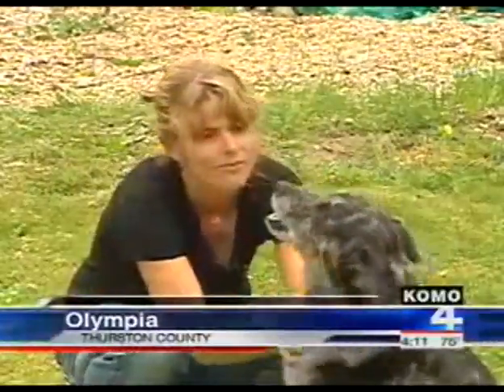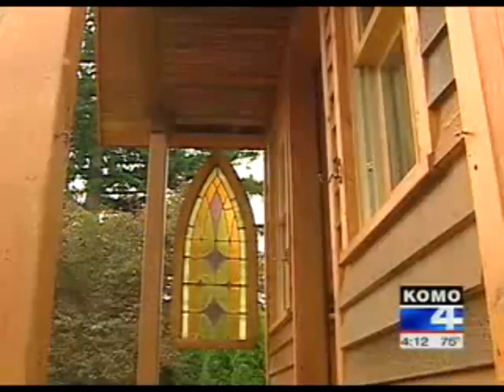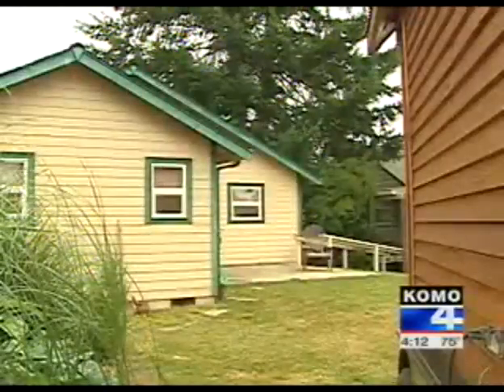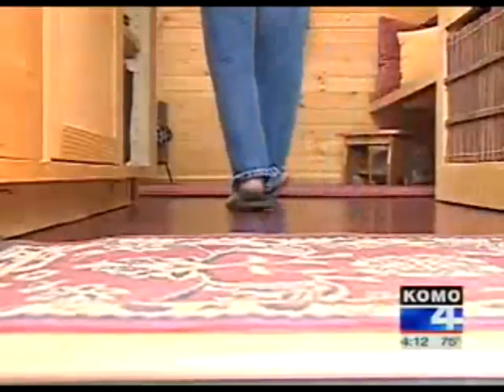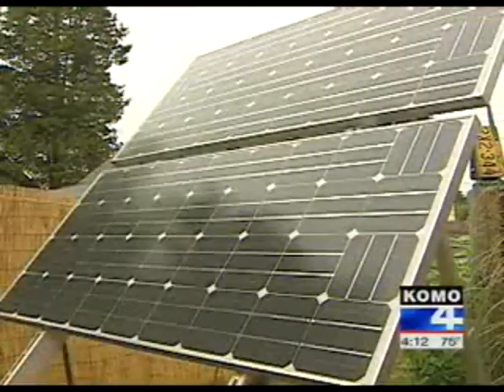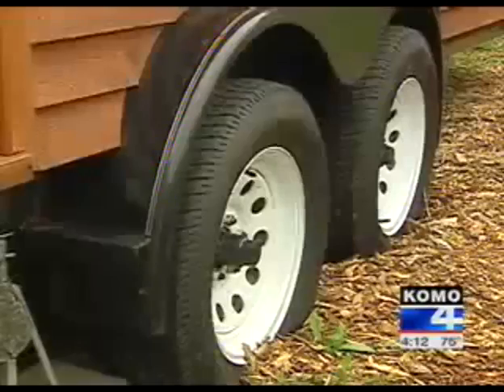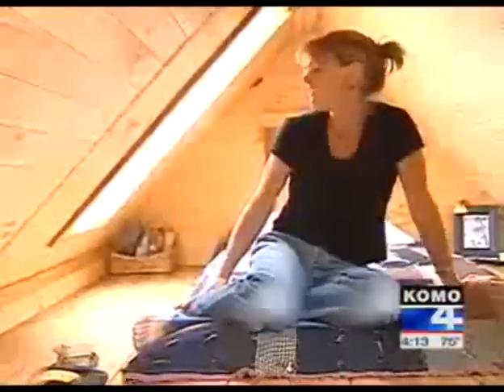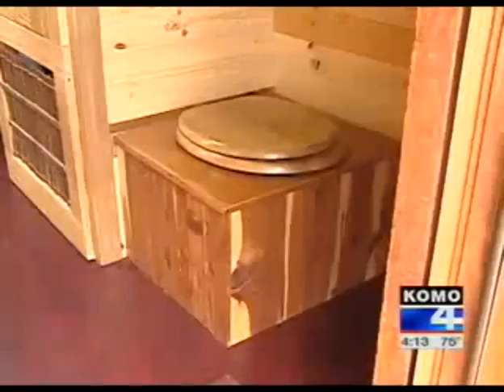84 Square foot Dream Home